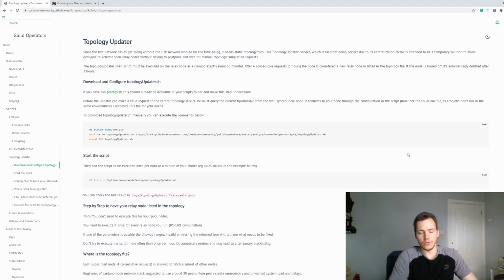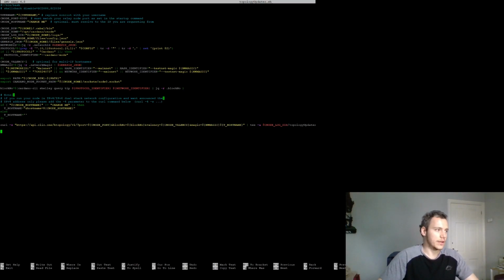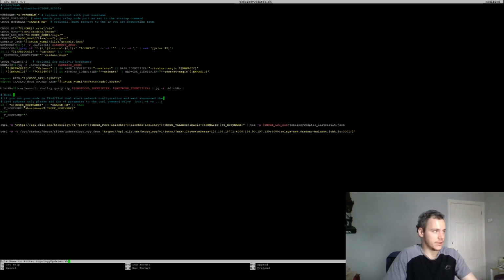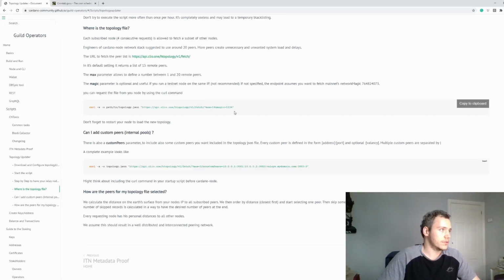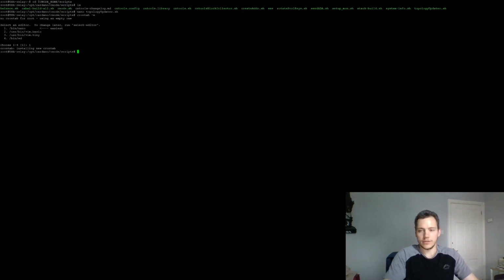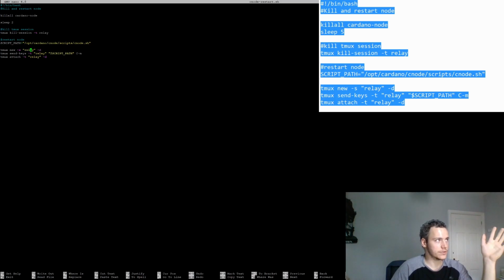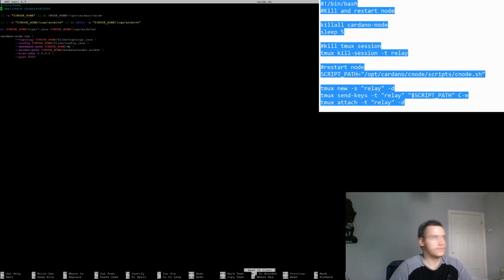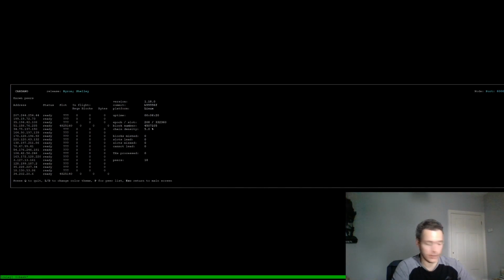How to set up a dynamic topology for your relay nodes (Shelley Mainnet)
While peer-to-peer is still not implemented in the Cardano Network, we have to use static topology files. Connecting to a static list of peers poses a risk - what if the peers go offline? Or are having problems syncing? In this video, I present a solution that dynamically updates the topology file with a list of reliable peers and restarts the node automatically.

The topologyUpdater service was developed and is maintained by Markus (one of the main CNTools developers). His pool ticker is CLIO1.

If you find these videos helpful, please share them on Social Media to increase their visibility.

Thank you for the support you have shown me so far!

Timestamps:
00:00 Intro
02:03 topologyUpdater.sh verification
10:11 Checking new topology
11:30 Automatic node restart script
21:00 Outro